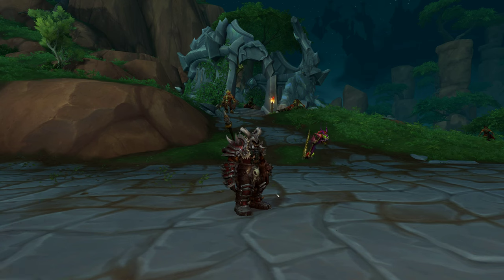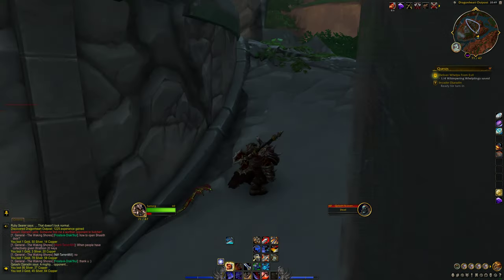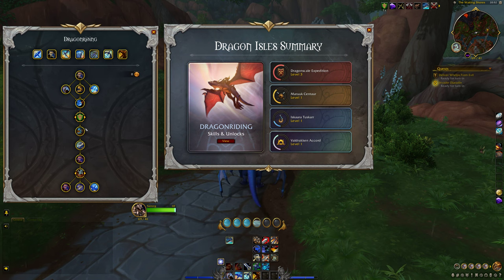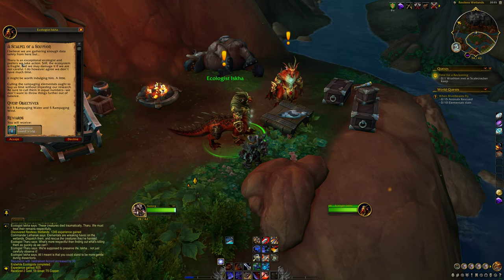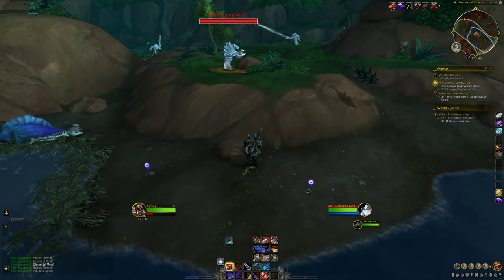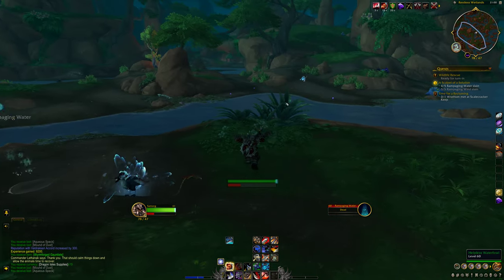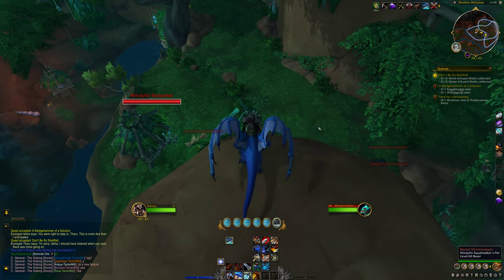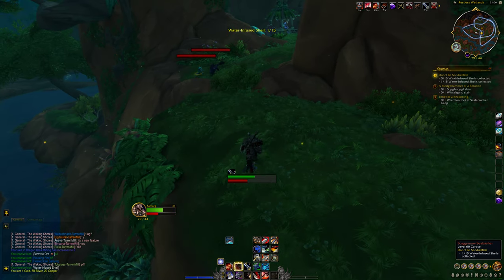Let's play World of Warcraft Dragonflight | Episode 2 | Warrior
Welcome to the second episode of the series.

It's my first time recording while playing anything so bear with me. I'll most likely get better as I will record more. Hope you enjoy!